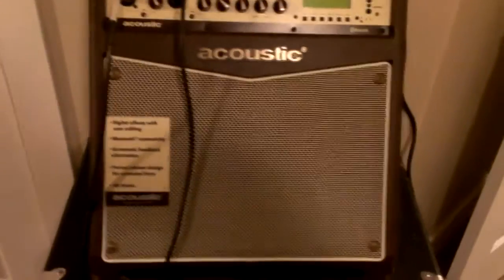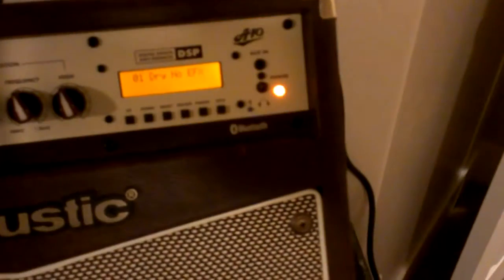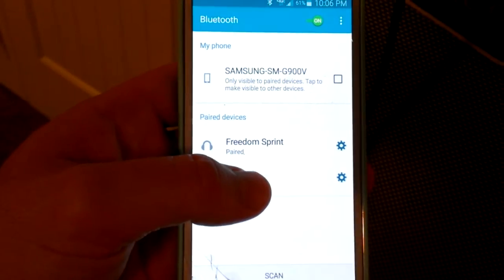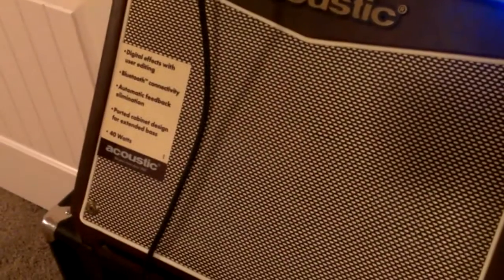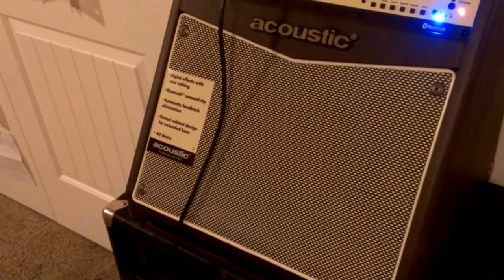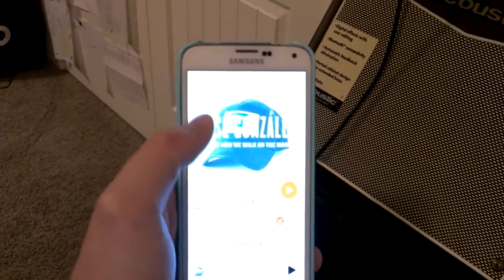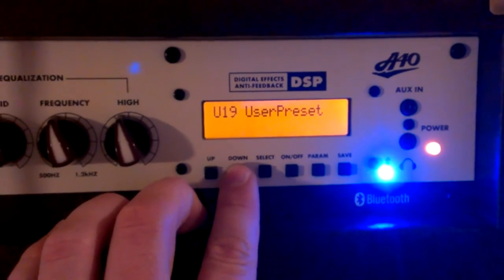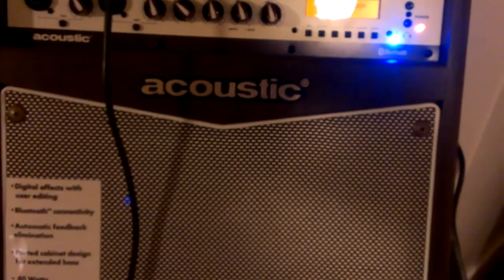A40 Acoustic Amp Bluetooth Feature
Yorudan shows how simple (and powerful) the Bluetooth integration is to use on the Acoustic A40. Thanks to Acoustic Amplification, Mitchell Guitars, and Performer Magazine for the tour test gear.

Yes, it will play guitar input at the same time as Bluetooth input.

More updates coming here, at Twitter.com/yorudan, and at Soundcloud.com/yorudan.